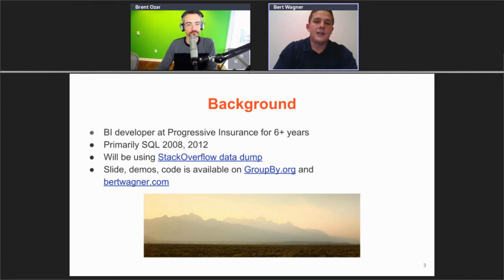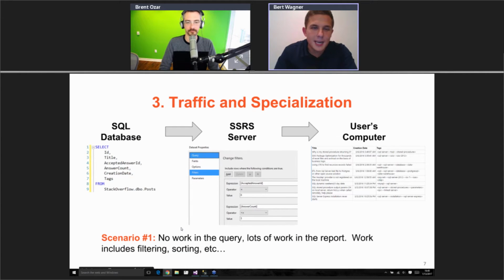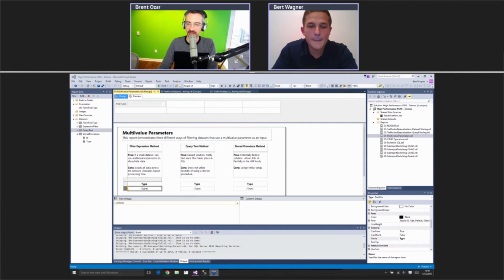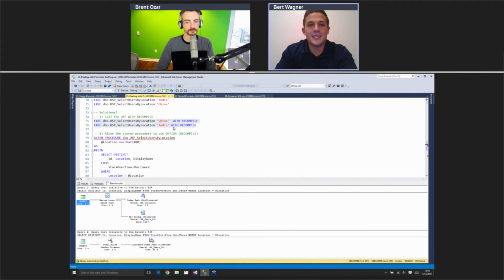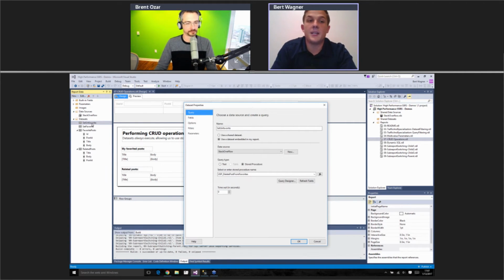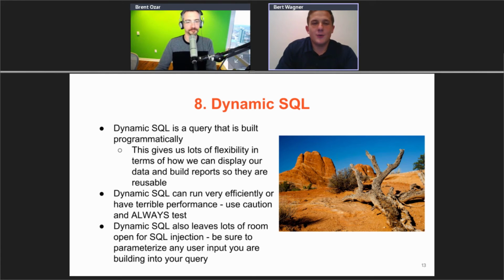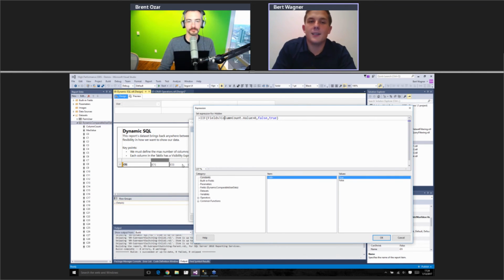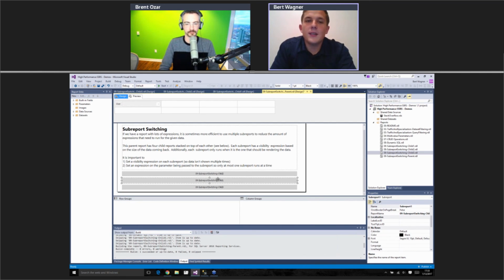High-Performance SQL Server Reporting Services: Lessons Learned with Bert Wagner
SQL Server Reporting Services (SSRS) is an easy-to-use tool for automating reports and creating highly visual dashboards. Although SSRS is easy to learn there are many tips and tricks that can improve your report building experience, not to mention make your reports run blazing fast!

This rapid-fire session goes over my learnings from the past six years of developing high performance SSRS reports, including topics like multivalue parameter efficiencies, how to best utilize subreports, and performing SQL CRUD operations with SSRS.

Each rapid-fire topic includes sample data and an SSRS reporting example that users will be able to try out for themselves.